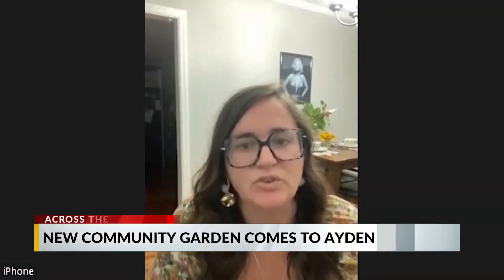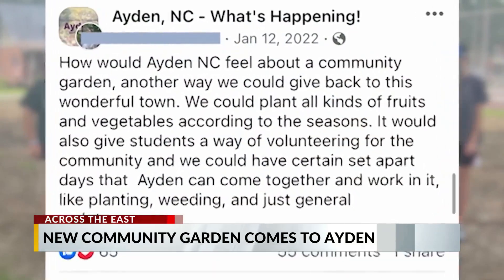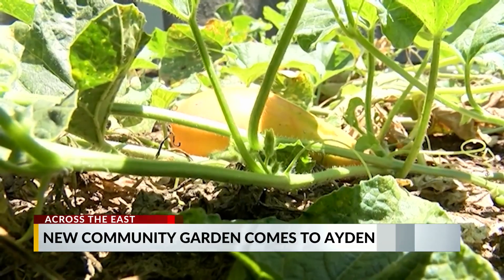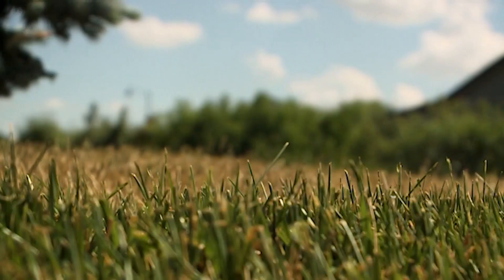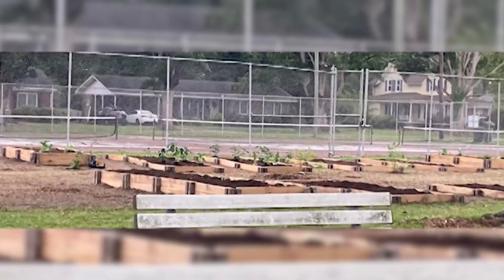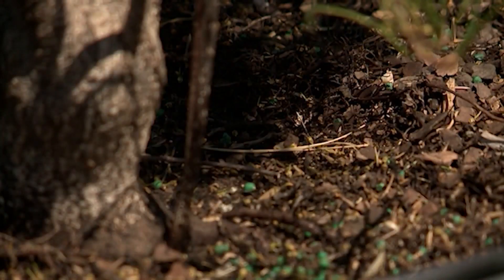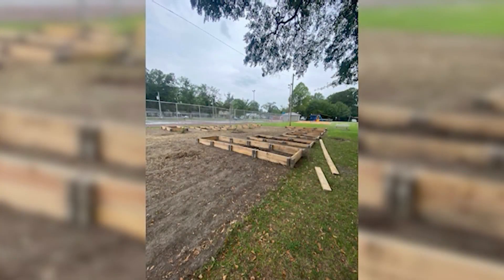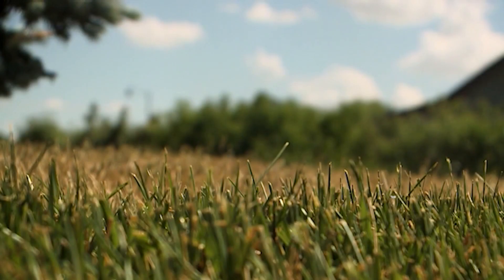Ayden residents come together to build community garden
If you live in Ayden, you'll soon have a new way to grow and gather produce. WNCT's Abigail Velez has more on a new community garden coming to the town.